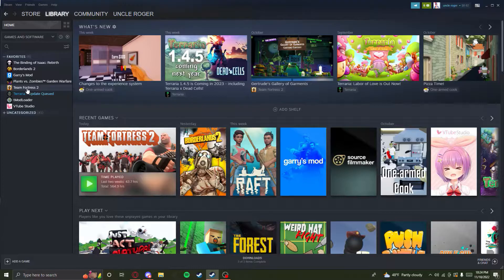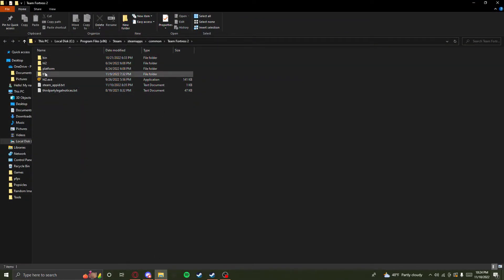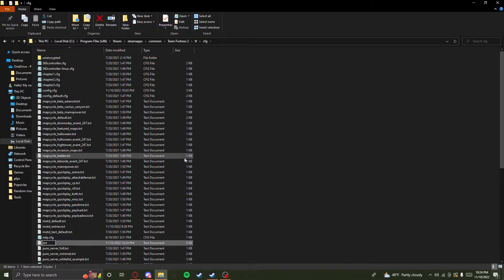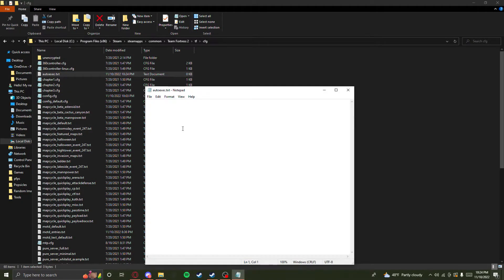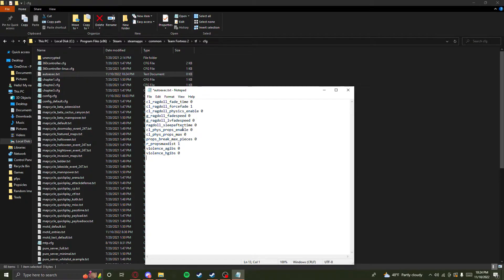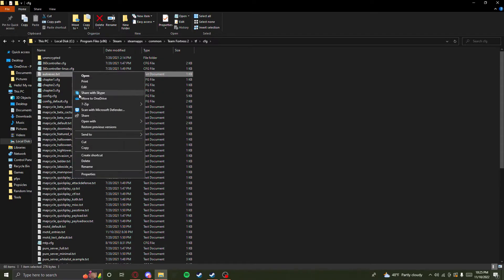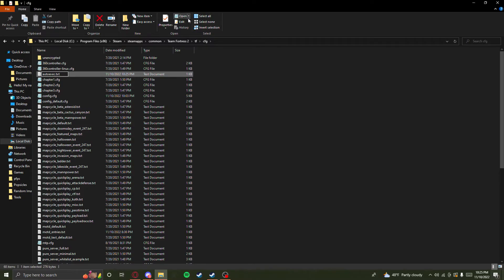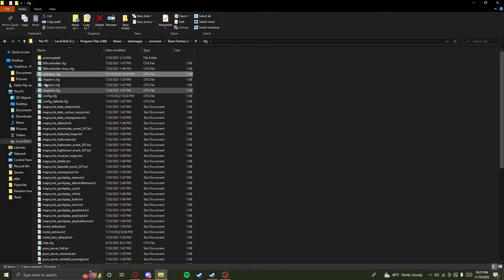How to make an autoexec.cfg file for TF2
This is a short and simple tutorial to do as the the title says, to autoexec.cfg for TF2.